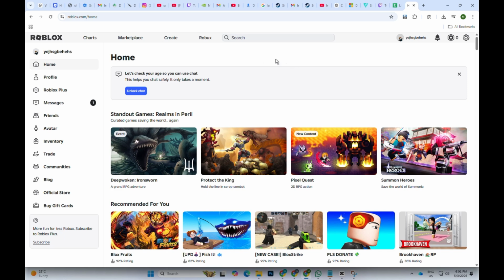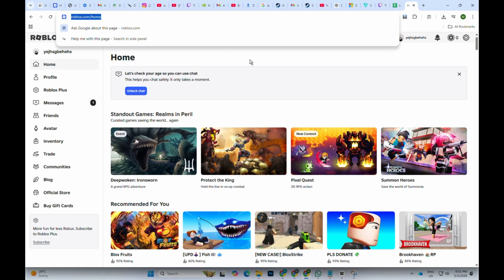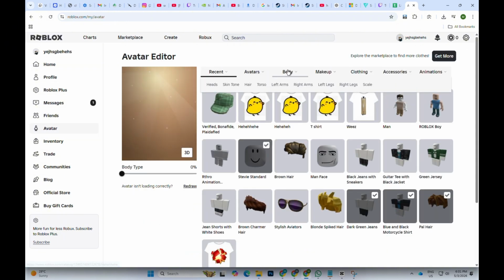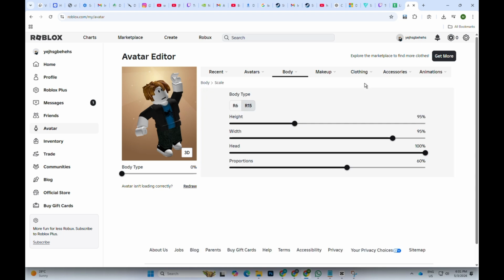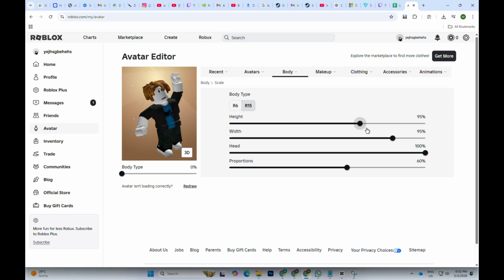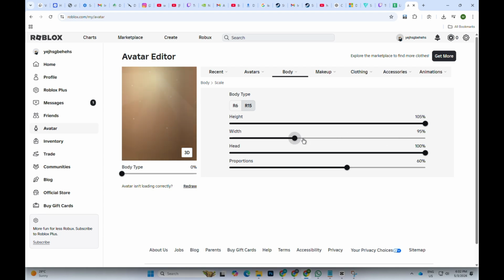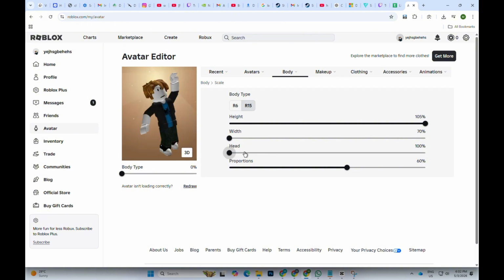How To Make Your Avatar Taller in Roblox (Easy Method)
In this video, I’ll show you how to make your avatar look taller in Roblox.
You’ll learn how to adjust height, width, and proportions using the avatar scale settings.
This simple trick helps you create a taller and slimmer character easily.
Follow the steps to customize your avatar in seconds.